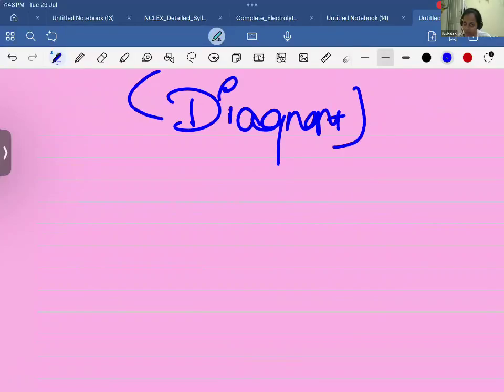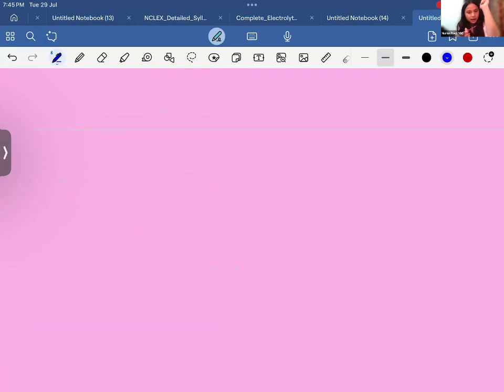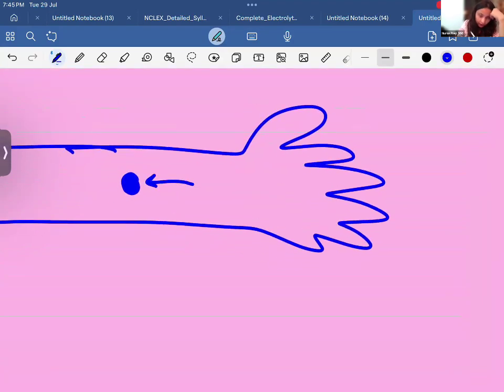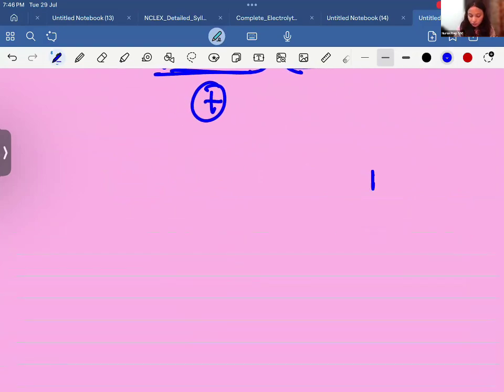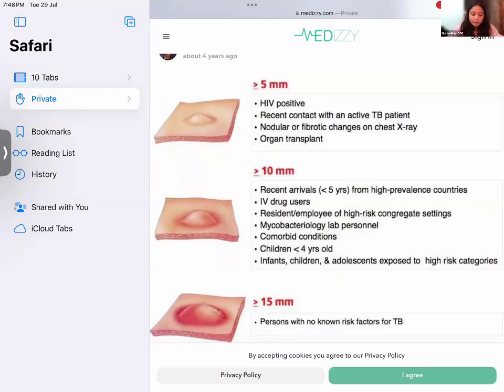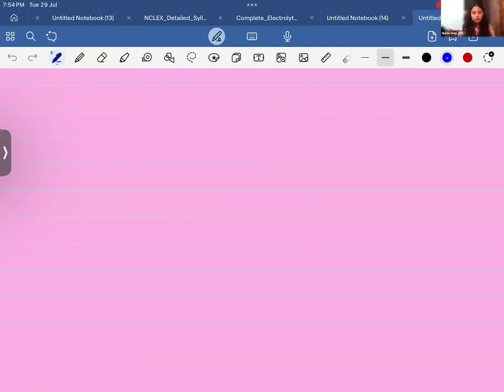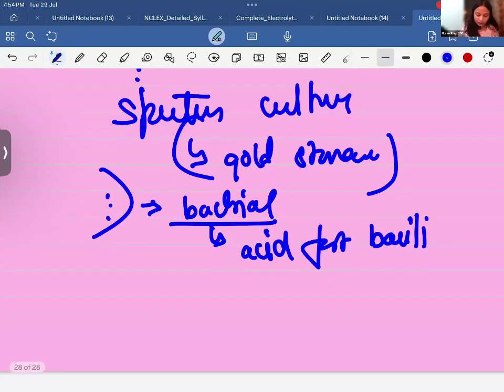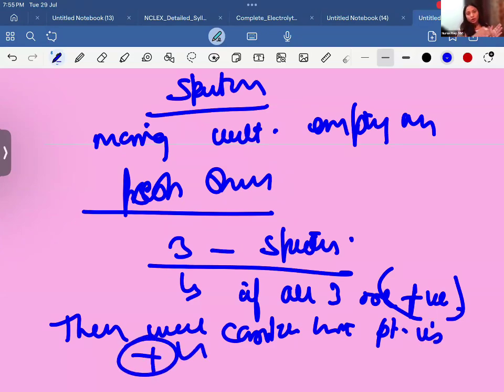Diagnosis of Pneumonia (NCLEX)